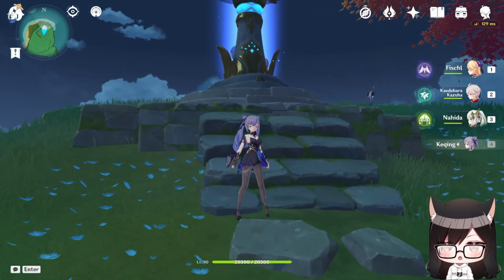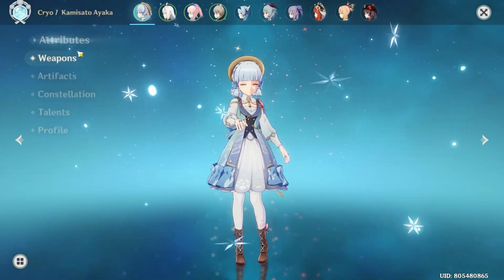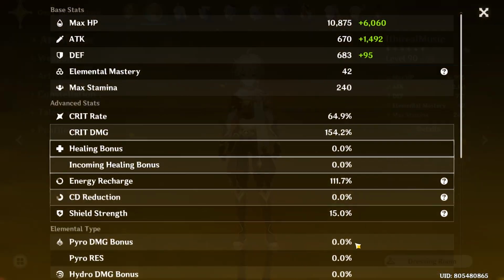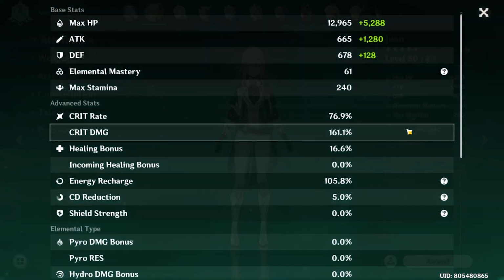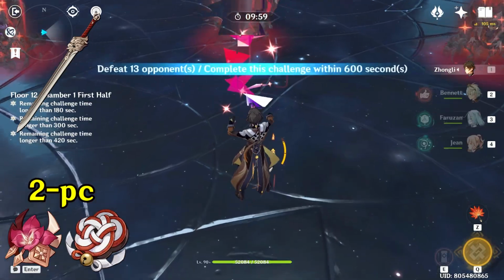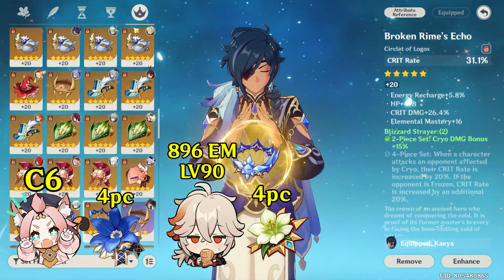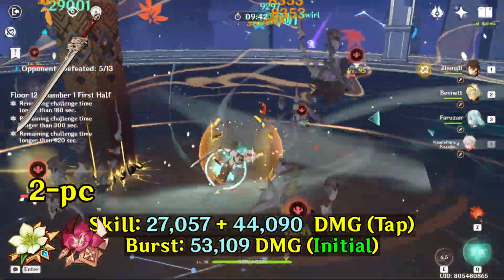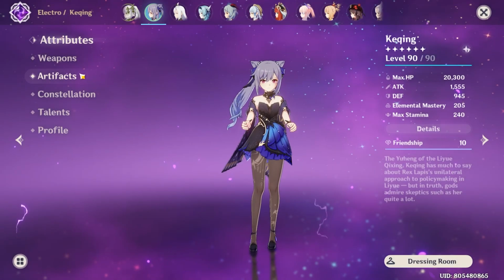Wolf-Fang Review | PlayTest #1 | Genshin Impact 4.0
🕞Timestamps:
0:00 Intro
1:18 Ayaka (Amenoma Kageuchi R5)
1:48 Ayaka (Blackcliff Longsword R1)
2:15 Ayaka (Wolf-Fang R1)
2:48 Bennett (Festering Desire R5)
3:27 Bennett (Wolf-Fang R1)
4:09 Bennett (Toukabou Shigure R5)
4:38 Geo Traveler (Amenoma Kageuchi R5)
5:26 Geo Traveler (Wolf-Fang R1)
5:54 Geo Traveler (Toukabou Shigure R5)
6:22 Jean (Amenoma Kageuchi R5)
6:50 Jean (Wolf-Fang R1)
7:22 Jean (Lion's Roar R5)
7:48 Kaeya (Festering Desire R5)
8:27 Kaeya (Wolf-Fang R1)
8:54 Kaeya (Amenoma Kageuchi R5)
9:21 Kaeya (Blackcliff Longsword R1)
9:51 Kazuha (Sacrificial Sword R5)
10:26 Kazuha (Wolf-Fang R1)
10:57 Kazuha (Lion's Roar R5)
11:29 Keqing (Black Sword R1)
11:59 Keqing (Wolf-Fang R1)
12:31 Keqing (Lion's Roar R5)
13:09 Keqing (Toukabou Shigure R5)
13:28 Lynette (Favonius Sword R1)
13:59 Lynette (Wolf-Fang R1)
14:21 Xingqiu (Sacrifcial Sword R5)
14:45 Xingqiu (Wolf-Fang R1)
15:19 Xingqiu (Skyward Blade R1)
15:47 Wolf-Fang Review / Summary)